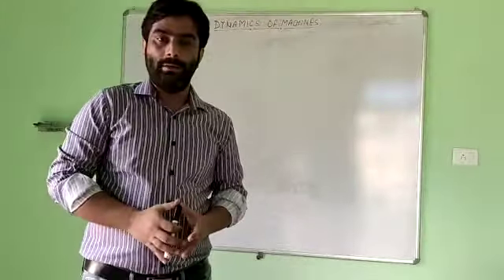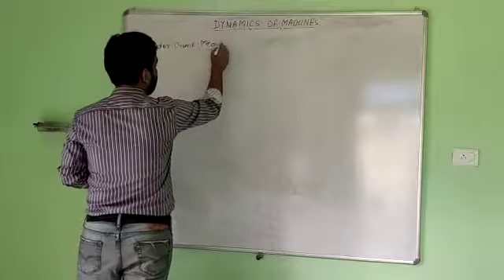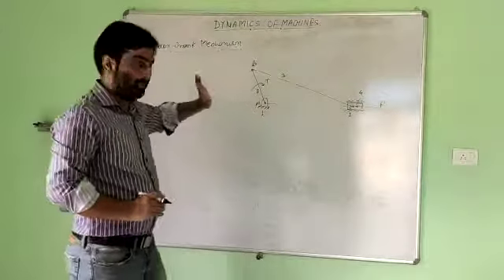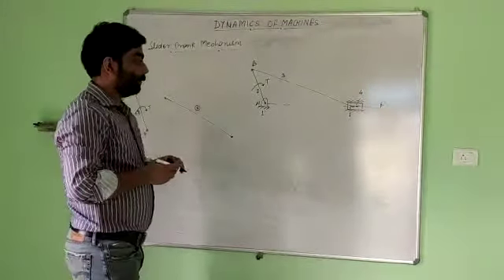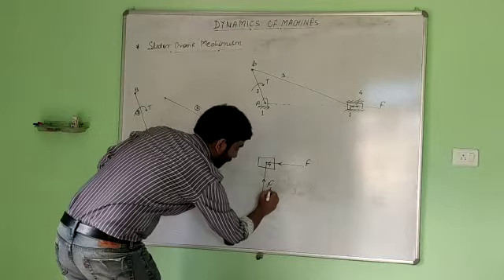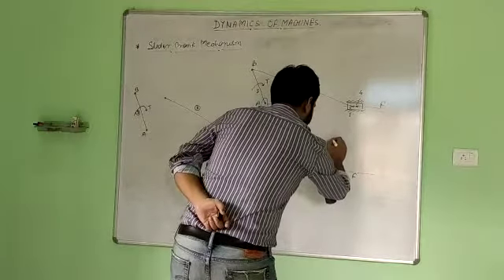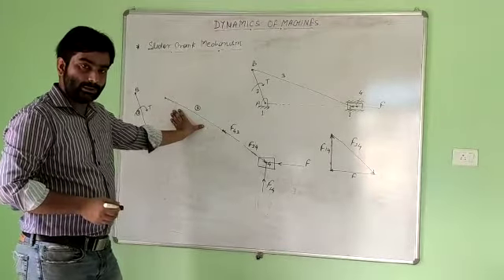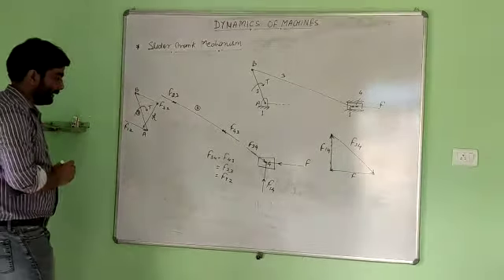Dynamic of Machines, Lecture 5